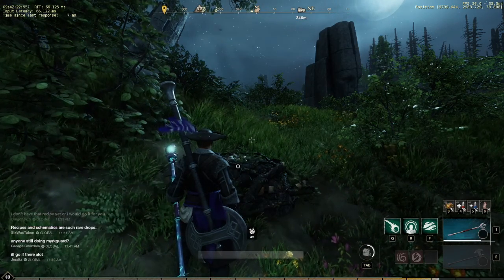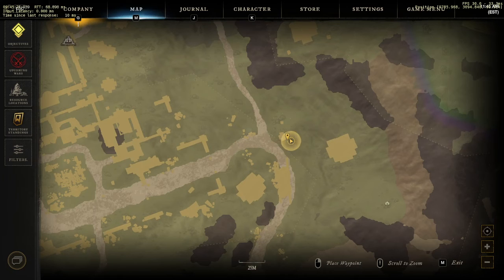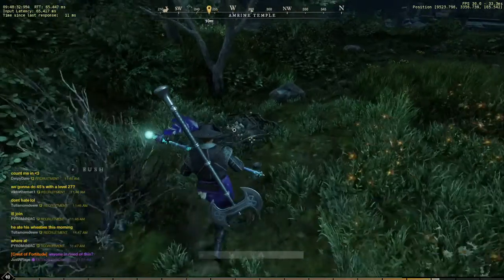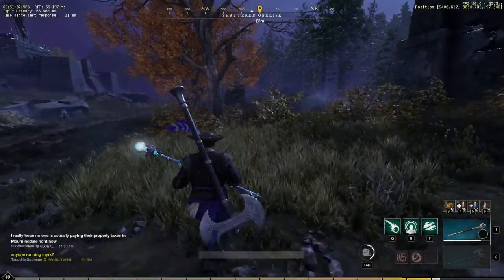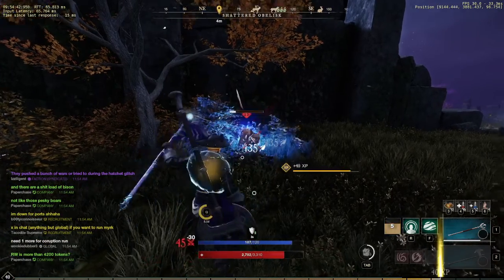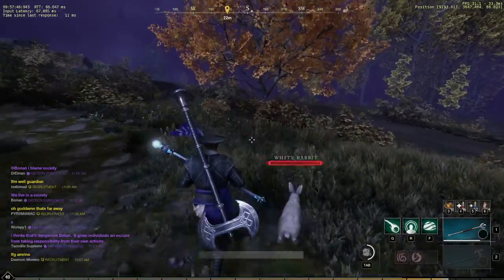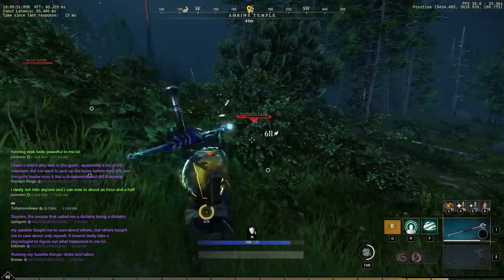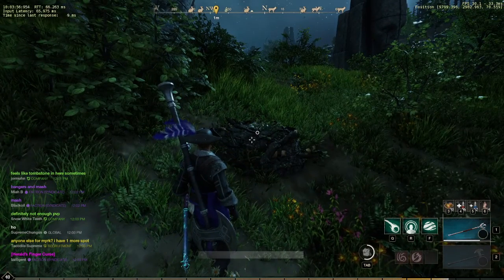EGG FARMING in New World - Gather CRAZY amount of EGGS and make TONS of gold - New World Money Guide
Channel Sub Goal - - ❯ 52% |. 529/1K
Eggs have become a hot commodity in New World. With late game meals requiring a ton of them, they never sit on the market for long and always hold their value. If you want to craft with them, this route will allow you to do so with ease, little competition and great results. you'll have 60-75 eggs and hour and 1500+ blueberries. This all means you'll make 1500+ Gold per hour OR have a crazy amount of crafting resources.

Follow this quick route to gather a fair amount of eggs with little to no issues. Nearly anyone can do this due to the relatively low level mobs you will be faced with.

Remember that everything is different on each server so do what works best for you!